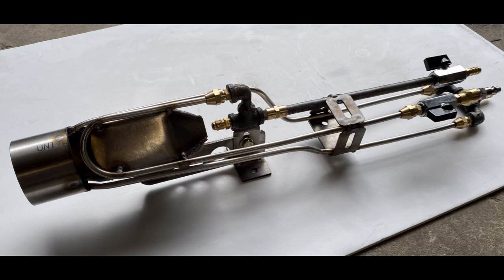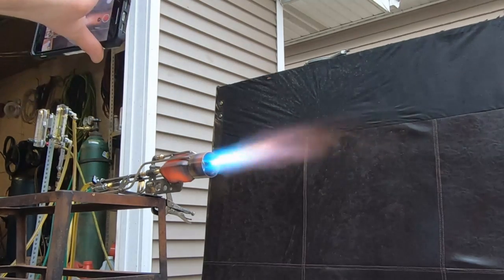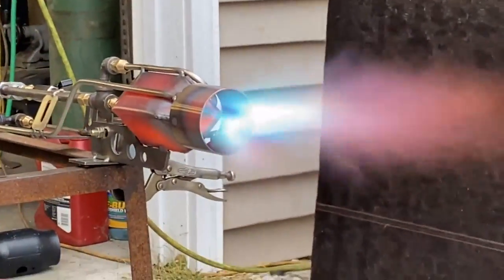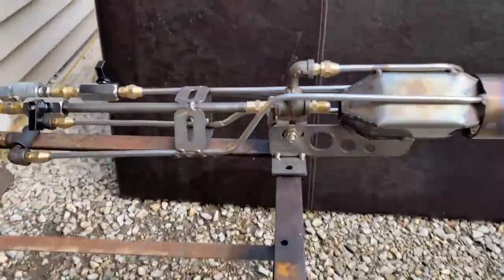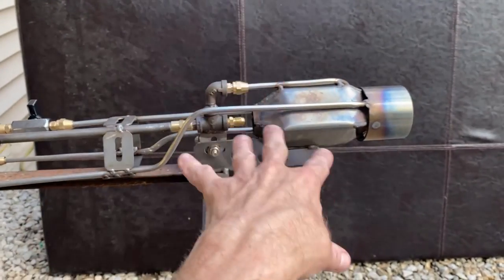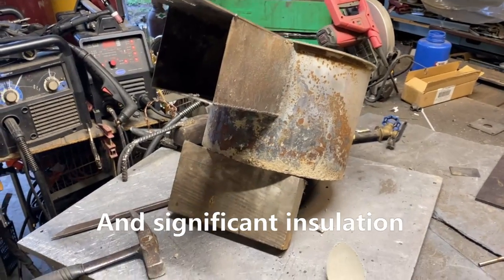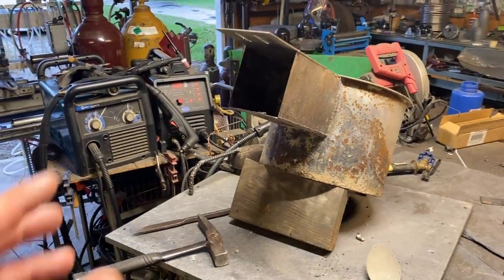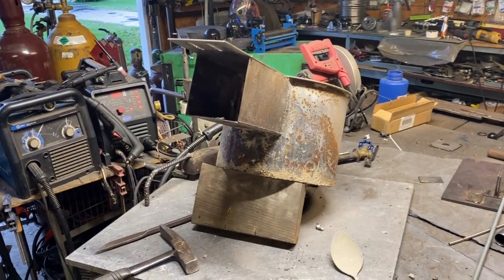ROCKET BURNER 4,000 Deg F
2,200 Celsius Rocket Burner , melts any metal including the crucible its in .
2,800 Deg F is the max temp you can achieve using 21% oxygen air .